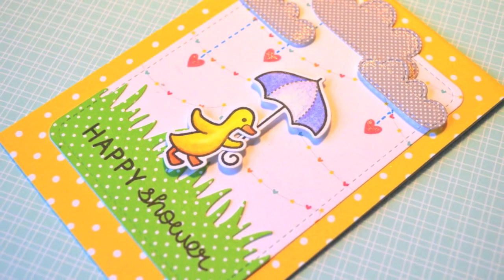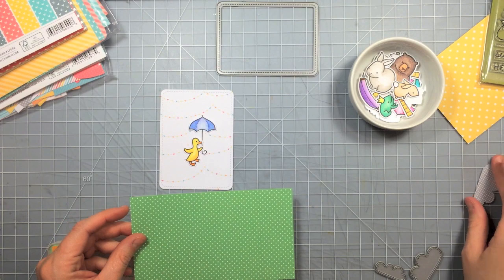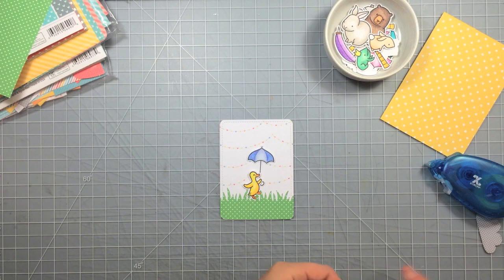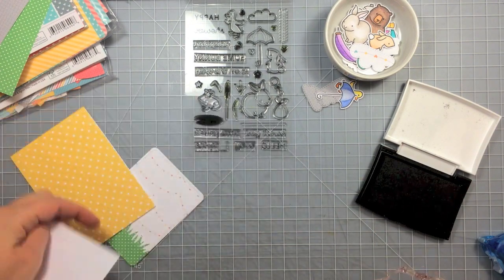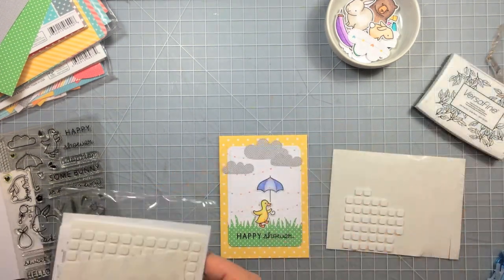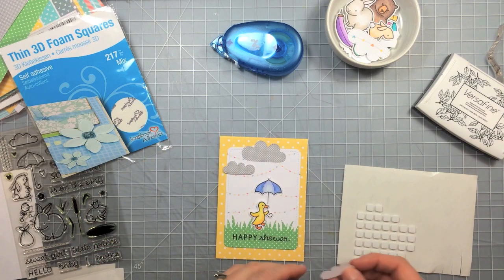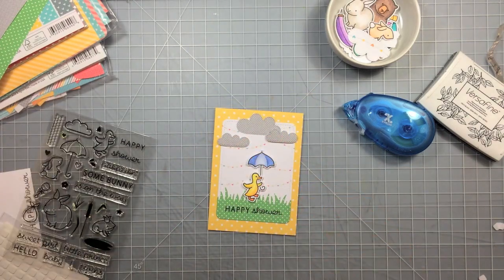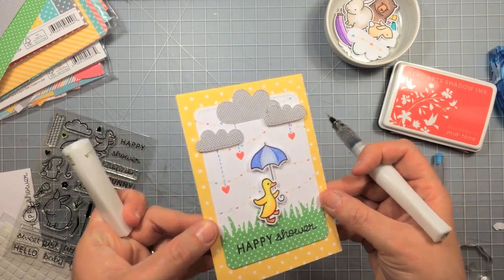how to make a baby shower card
In this video Lawn Fawn design team member Chari show us how to make a baby shower card from start to finish!